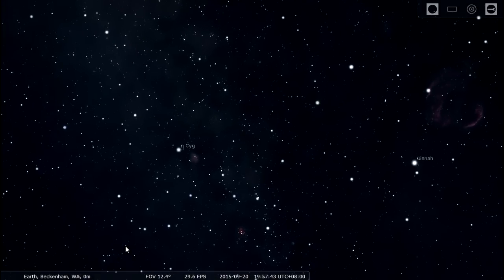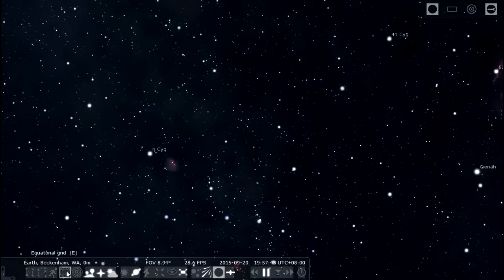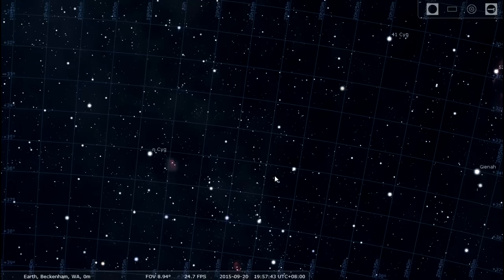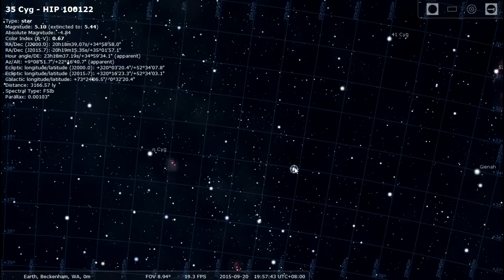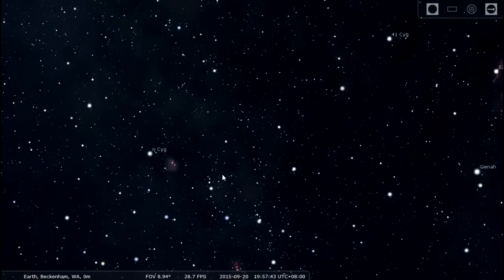UFO's 20th September 2015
First object in the north, bright spherical object appeared stationary on further inspection was moving quiet subtly down. Not registered on the Satellite database.
♢7:57pm
♢Magnitude: roughly -1.78 to -2.00
♢Beckenham, Western Australia
♢Equilateral grid: 35°/20h20m
♢Azimuth grid: +20°/+10°

Second object, Very elongated didn't notice the object till I later took a look  back at the footage. Very elongated and not due to speed as I thought! Due to the ISS moving faster then the elongated object and the ISS still maintained a orb type shape. This object was also not registered on the satellite database.

♢7:22pm
♢Magnitude: roughly 3.40
♢South near the constellation of Octans.
♢Equilateral grid: 75°40'/22h5m
♢Azimuth grid: +166°40'/ +41°40'